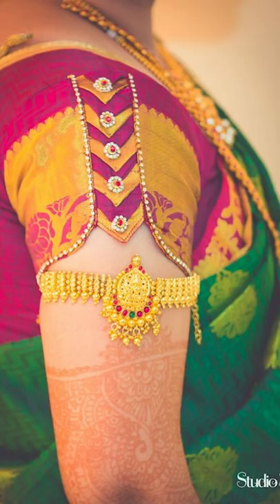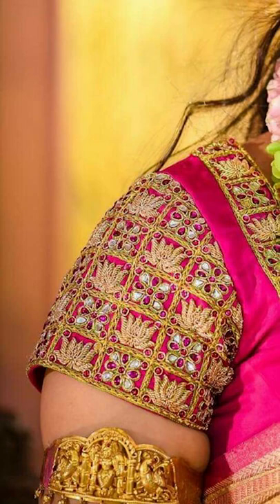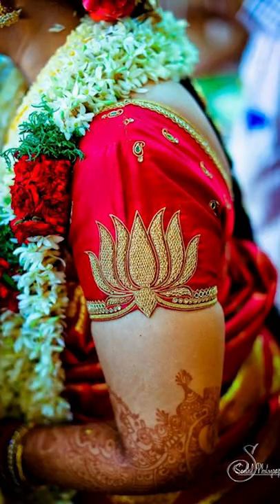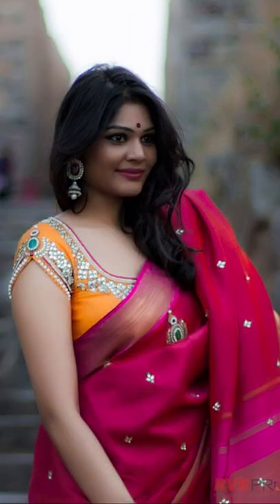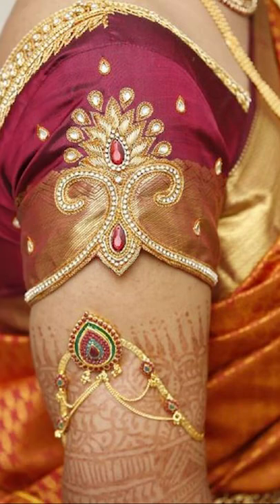Latest silk saree Short Sleeve Blouse Design, Aari Work,Maggam Work Sleeve Designs, PatchWork blouse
Dealsure Women's Multicolor Banarasi Saree
C J Enterprise Women's Kanjivaram Silk Saree Pure
Rajnandini Women's Silk Kanjivaram Rich Pallu Zari

KEY